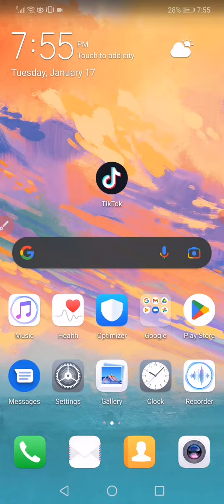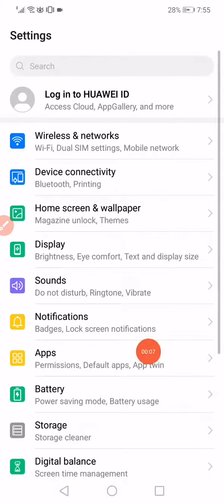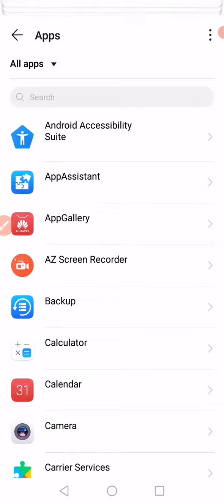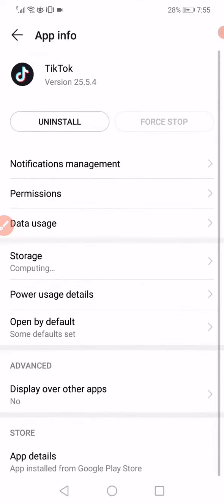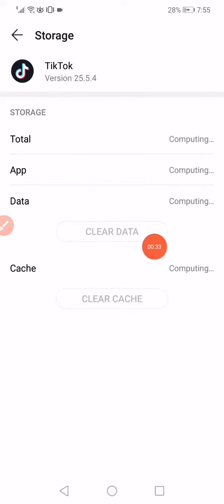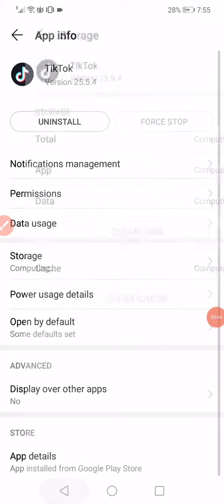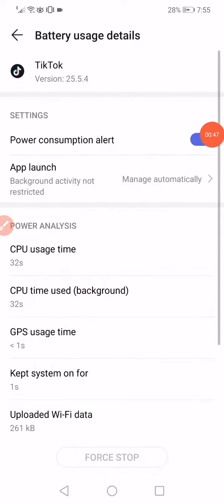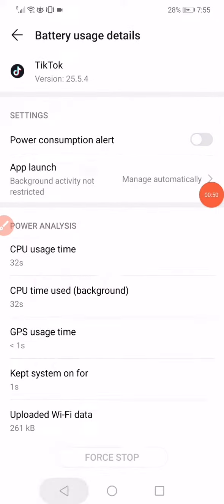TikTok "You're following accounts too quickly. Try again later." Problem Solved